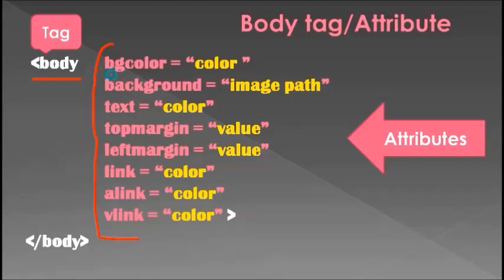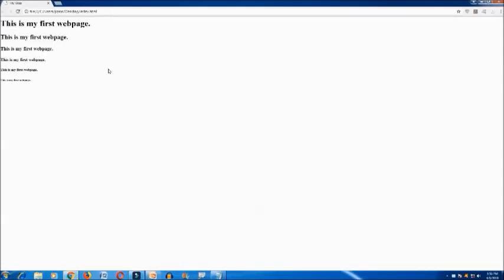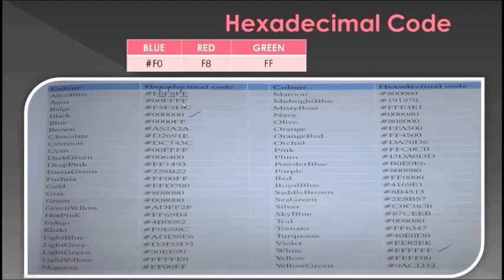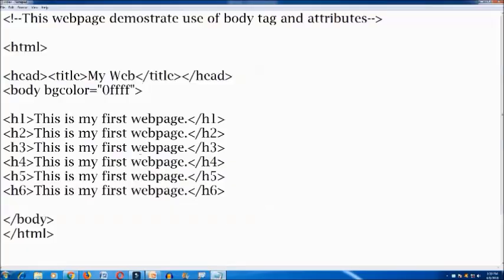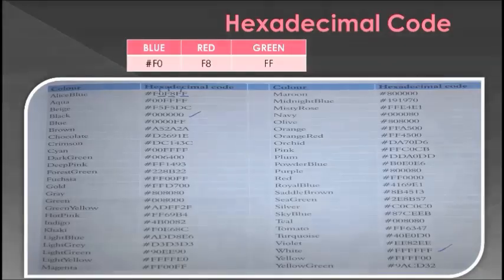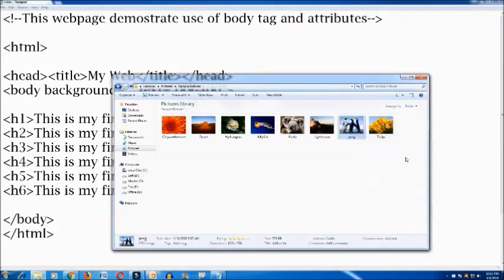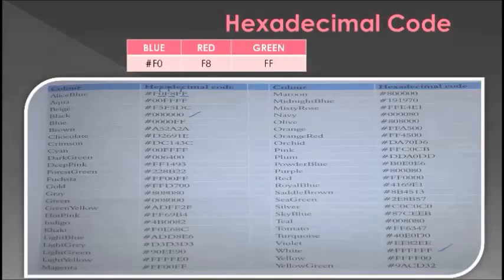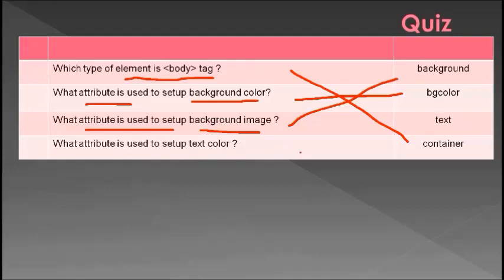CBSE Class X, FIT Lesson-4 | Class 10 HTML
In Arvind's eclasses, We are discussing CBSE Class X FIT. In this tutorial, we will see  Class 10 HTML and learning points are
(1)  Body tag with three attributes
Please watch these: